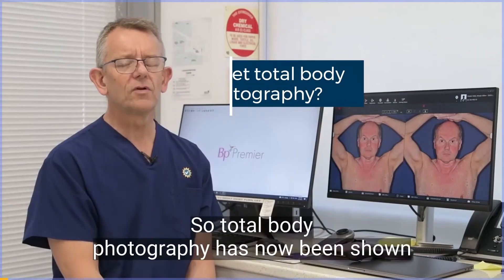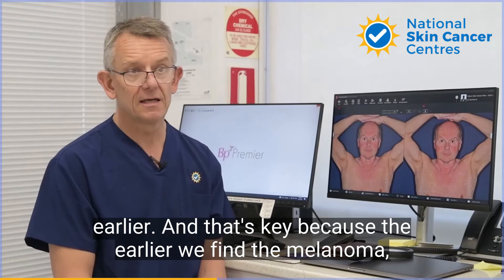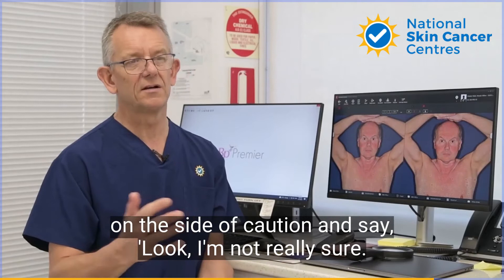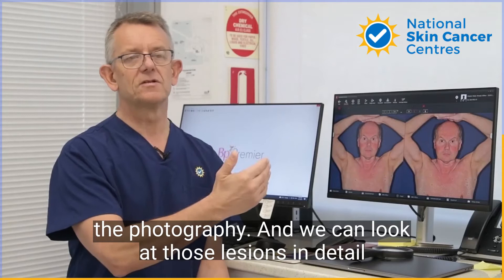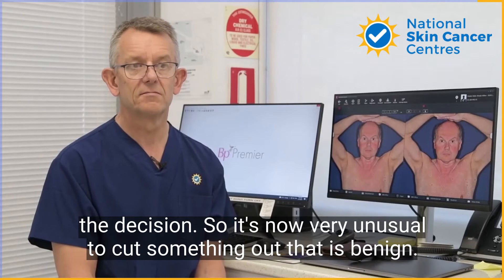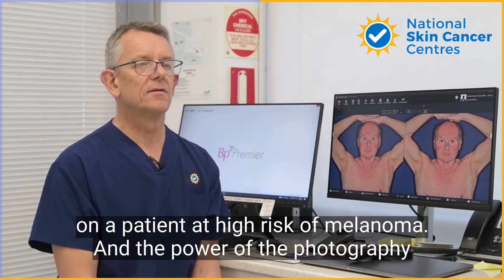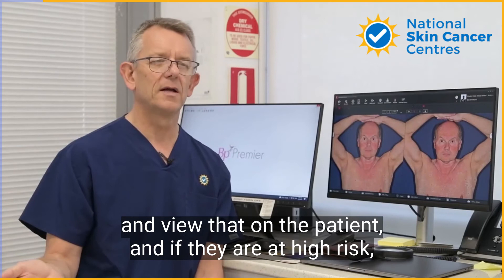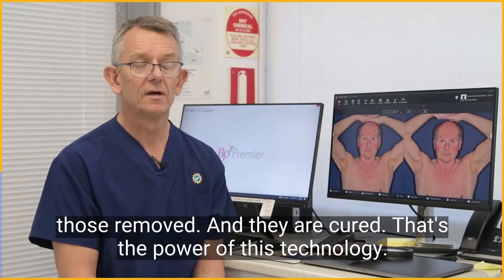Why get total body photography? | Prof David Wilkinson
Prof David Wilkinson, Skin Cancer Doctor at the National Skin Cancer Centres, talks about the benefits of total body photography mole mapping for earliest and most accurate detection of skin cancer, especially in high-risk patients.